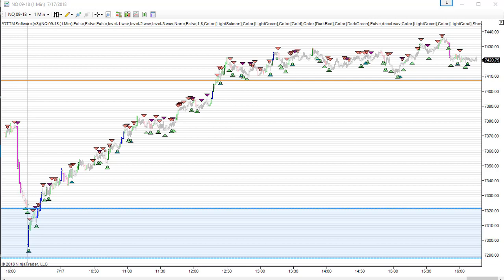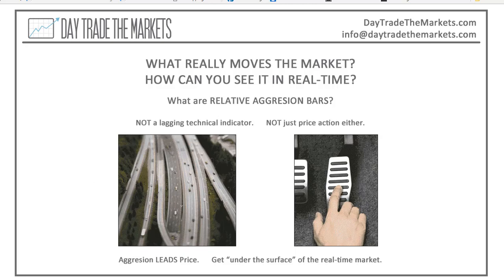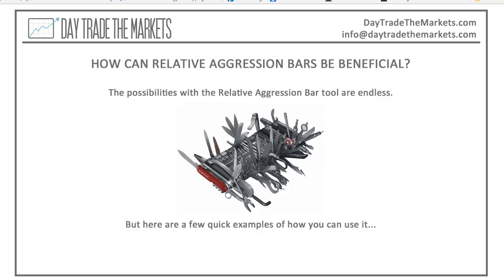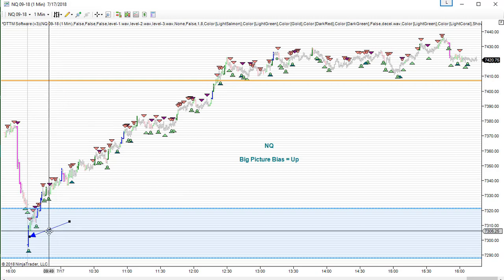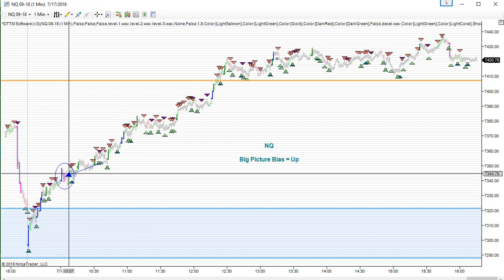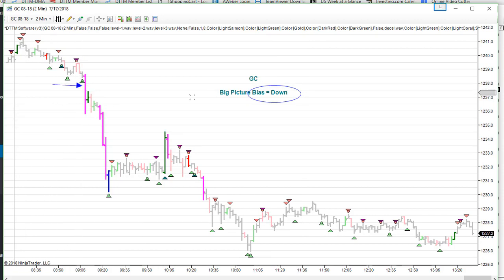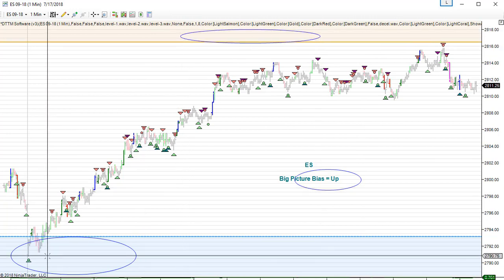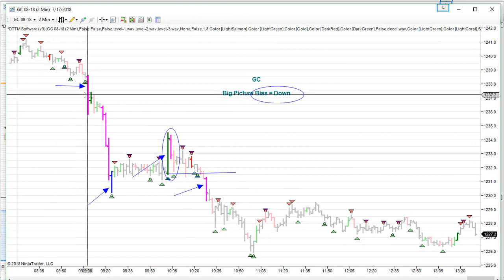Day Trading: What Are "Aggression" Bars? Examples From NQ, ES, GC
In this video, I explain the basics of what we call "relative aggression bars".  Then, I give a few examples from today's trading in the NQ, ES, and GC.